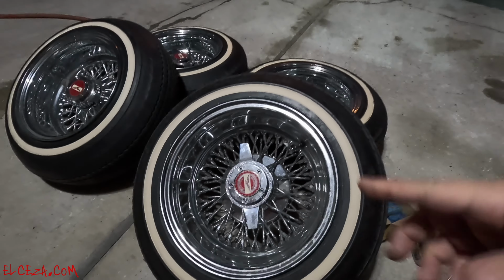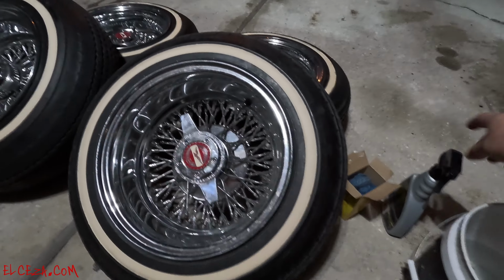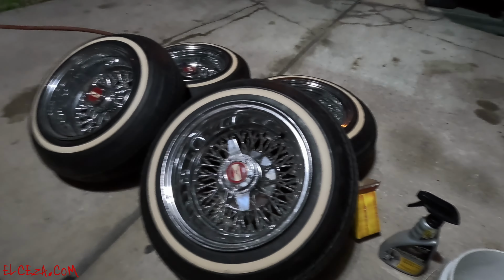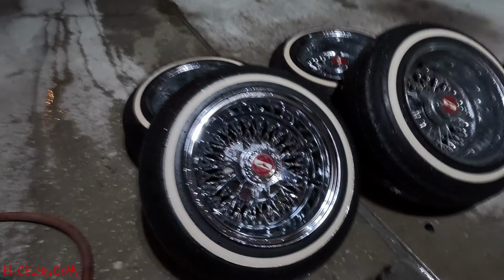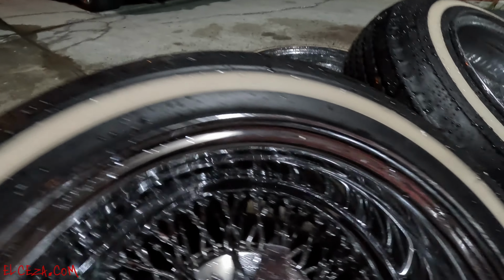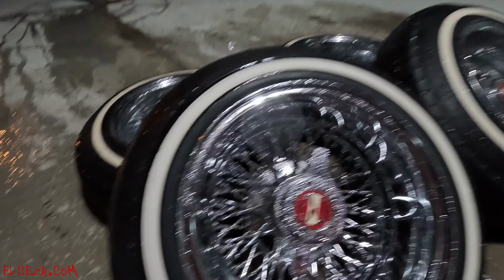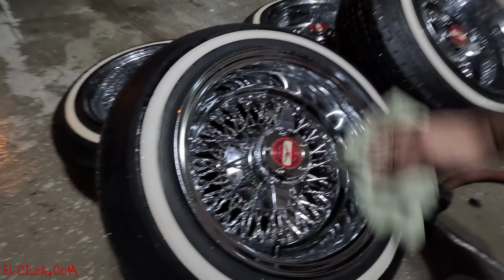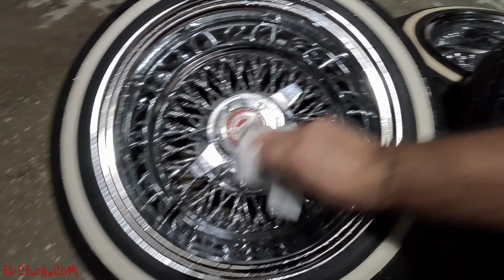How to Clean Wire Wheels and White Walls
Wheels

Cleaning spokes / wire wheels and white wall
Wheel- cleaner
White Wall Cleaner
13” Coker Tire
72 Spoke Wheels